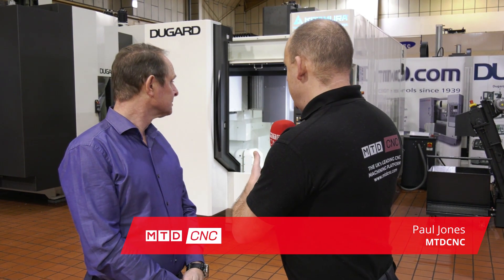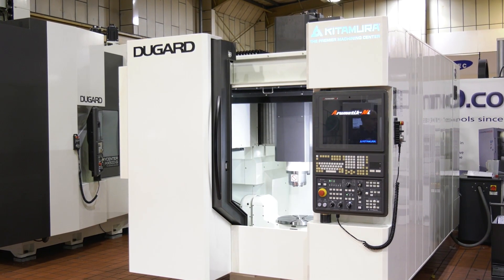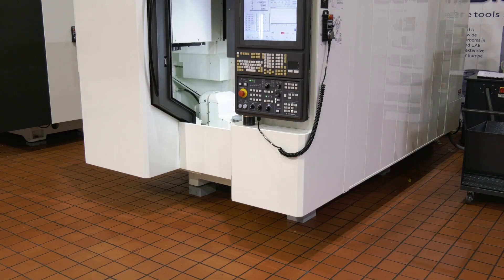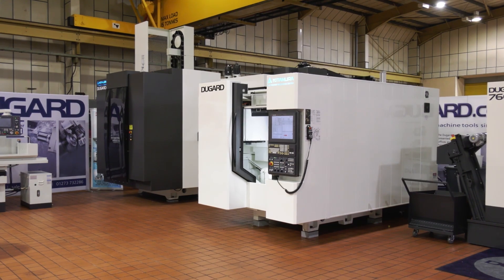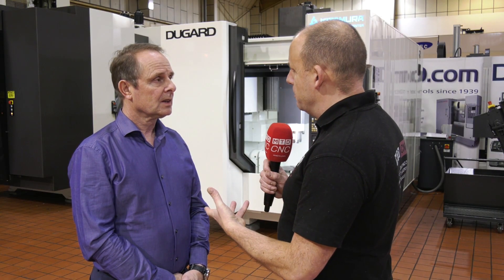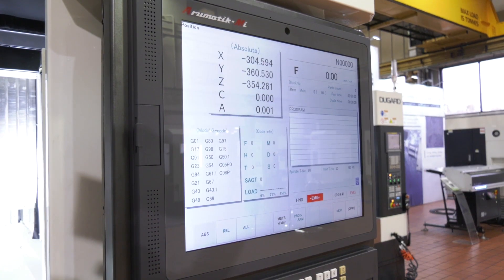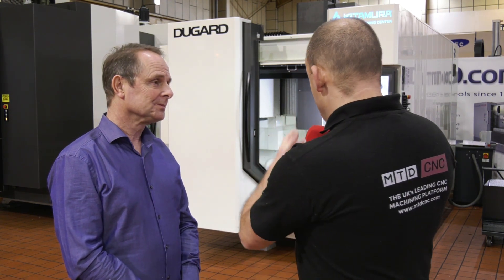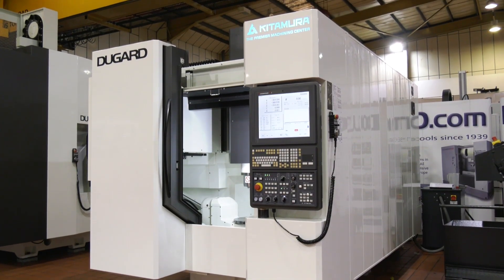Kitamura 5 axis machines now ex-stock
Eric Dugard talks to Paul about the Kitamura range of 5 axis machines. They discuss the speed, accuracy and availability. Kitamura machines are built in Japan and offer precise, quick multi axis machining.